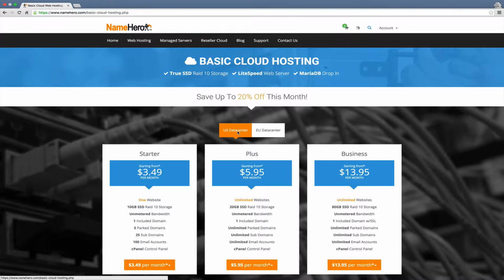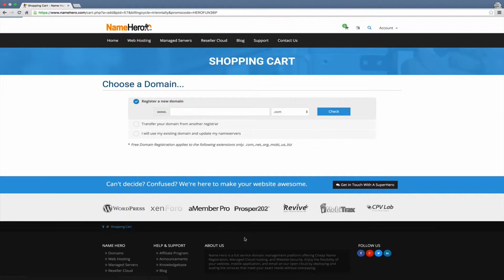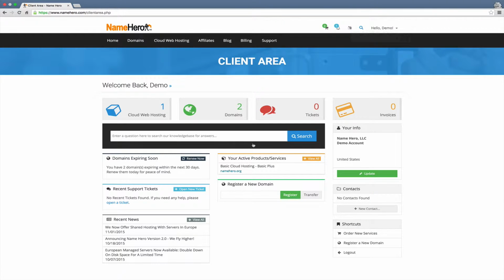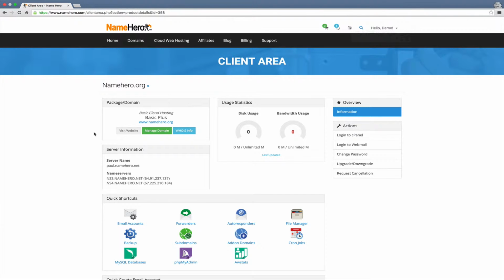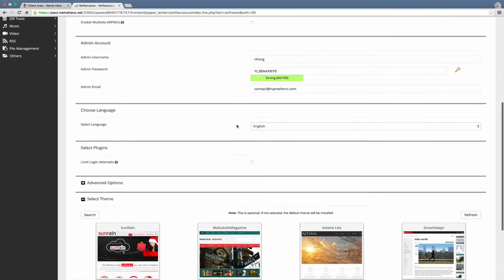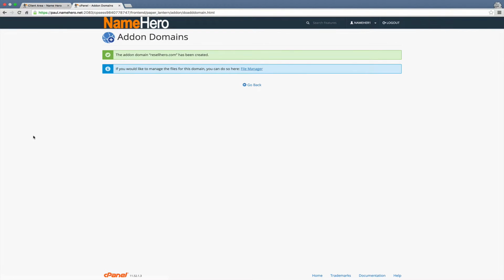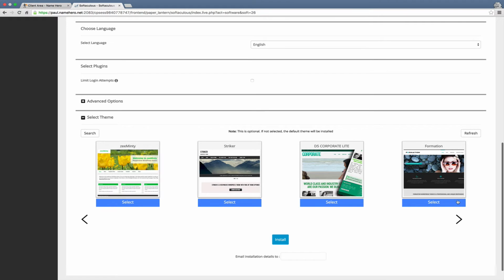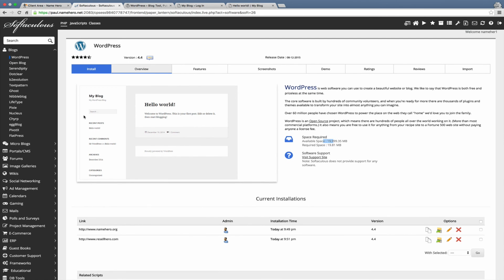How To Setup WordPress Hosting For Unlimited Websites